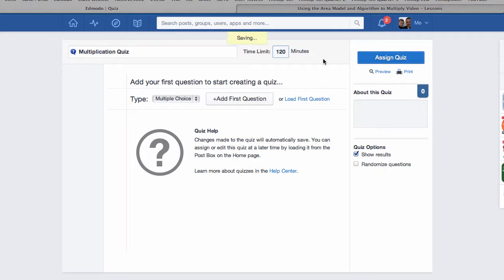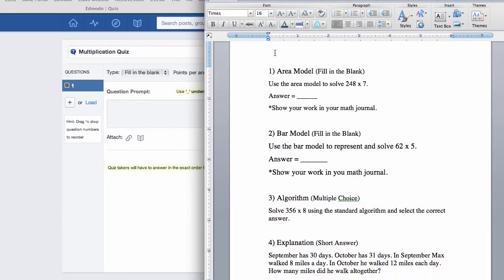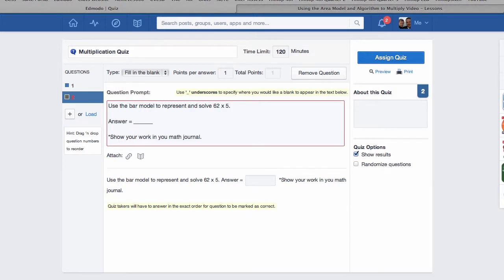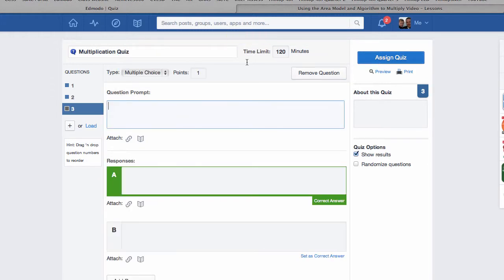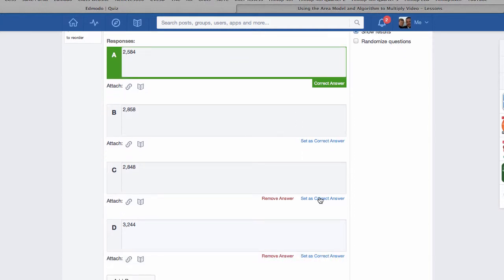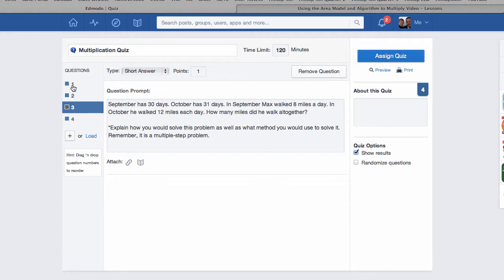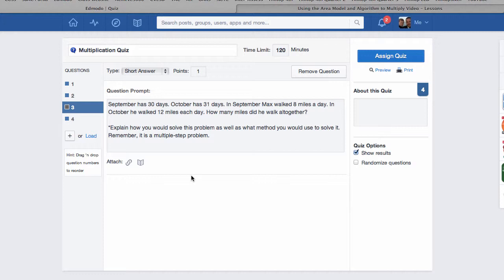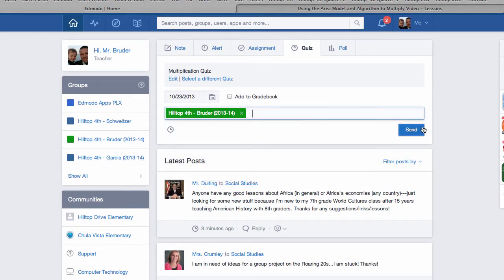Edmodo: How To Use the Quiz Function